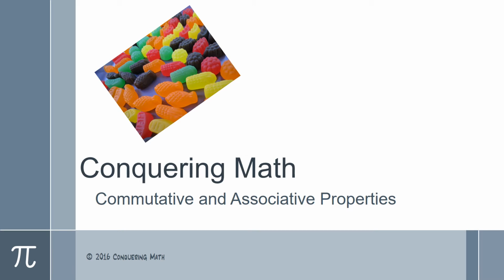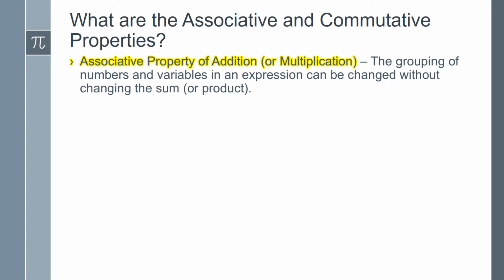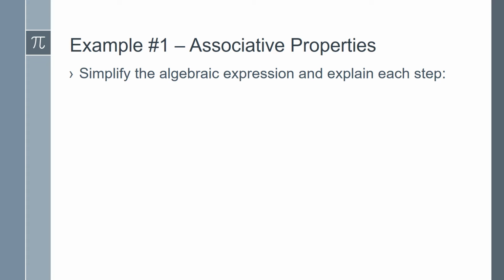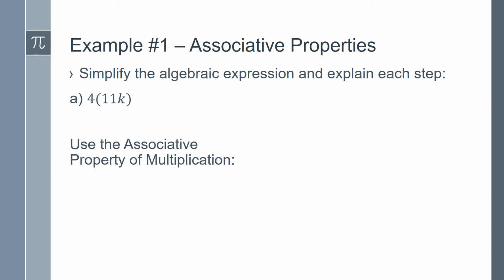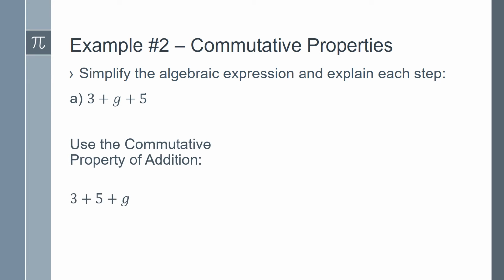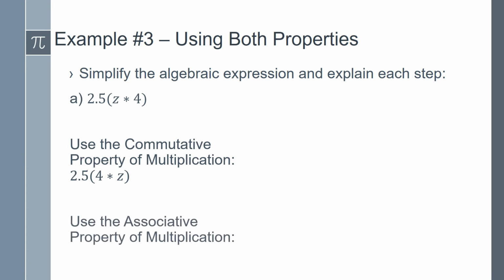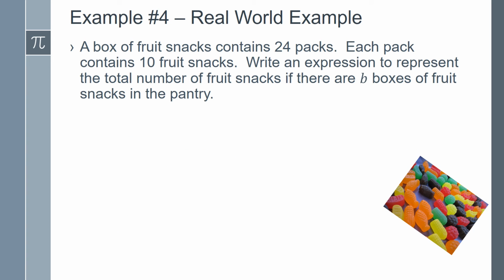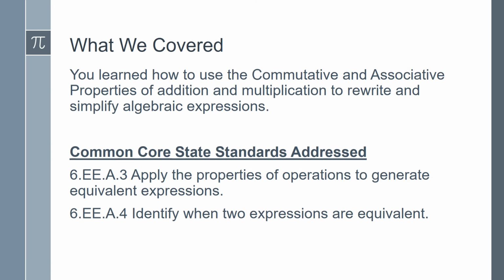Commutative and Associative Properties - Conquering Math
This is a great video to help students understand and apply the commutative and associative properties of addition and multiplication.  Students will learn to identify and write equivalent expressions using algebraic and non-algebraic expressions. This video can be used for students from 5th - 8th grade or as a review for older students.  More videos will be coming soon.